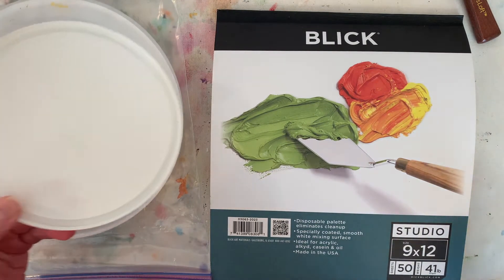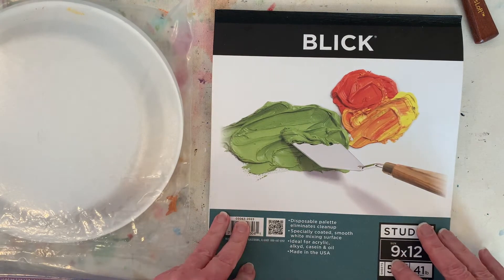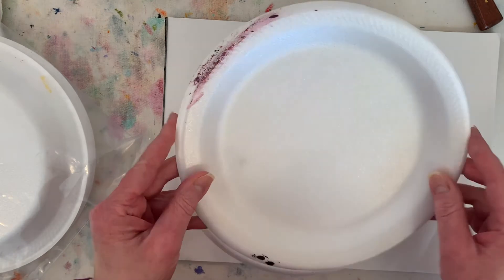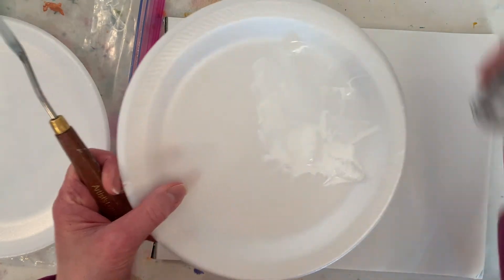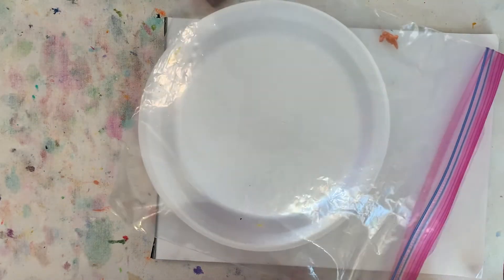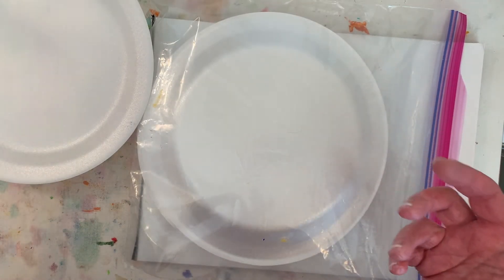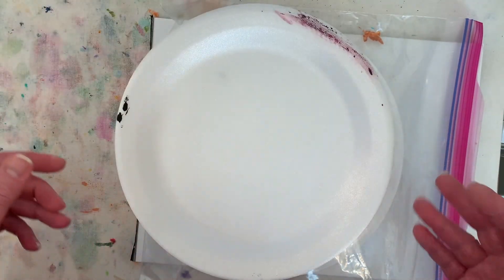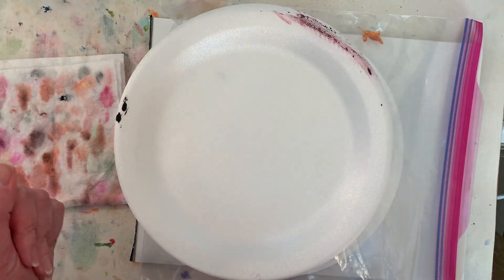NEED TO KNOW Tips for Keeping Acrylic Paint! By: Annie Troe - art tips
Short video showing you how I keep my palette from drying out for a couple of weeks. You may like this idea! If you are a painter what do you do? Thank you so much for all your support 🎨🤗

LOVE  @liquitex  paint